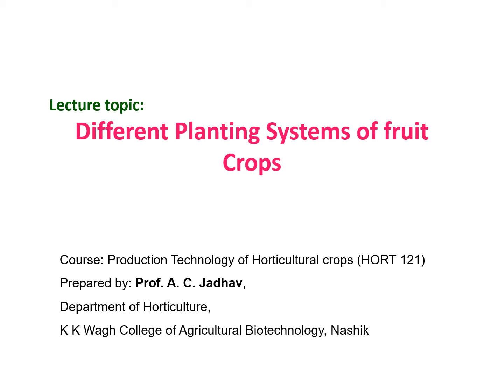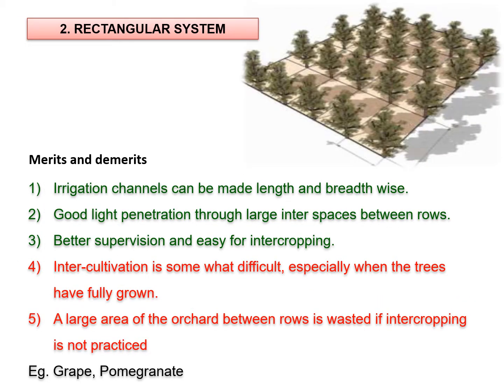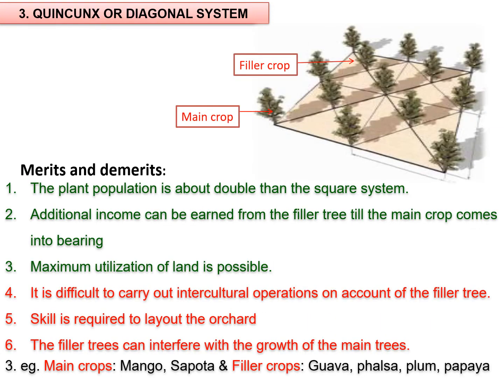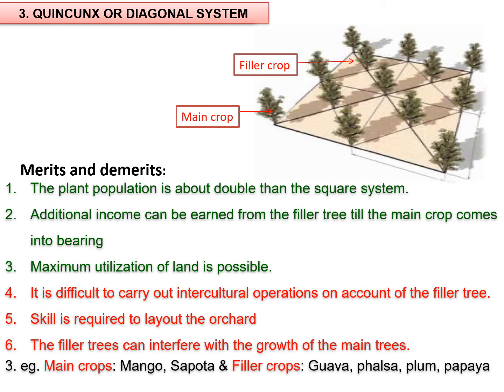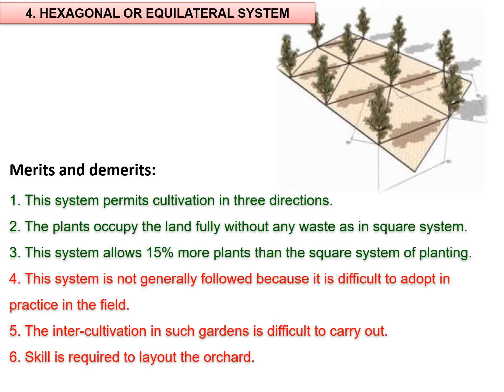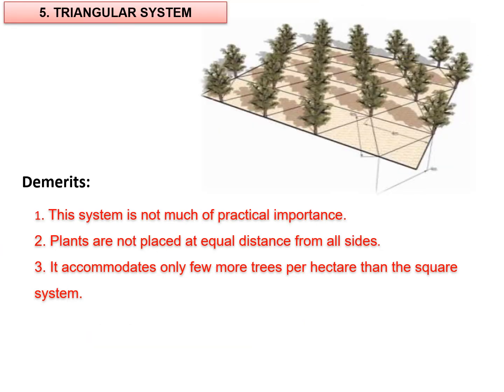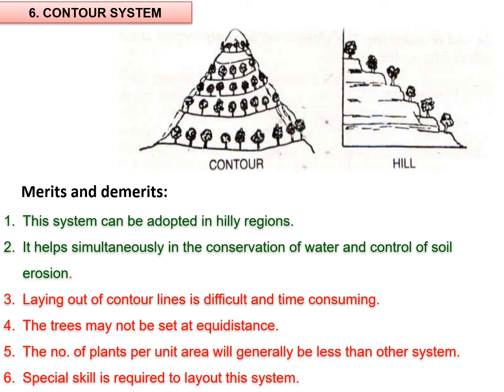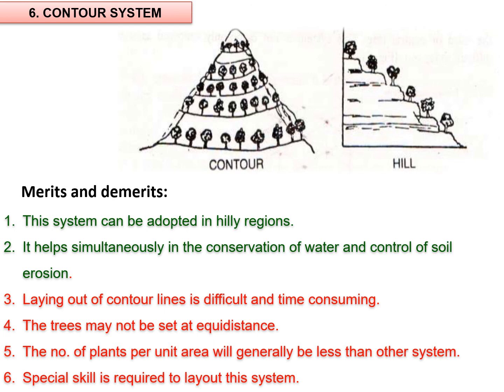Planting Systems of Fruit Crops, Lecture by Prof. A. C. Jadhav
Planting Systems of Fruit Crops, Lecture by Prof. A. C. Jadhav, K K Wagh College of Agril. Biotech., Nashik